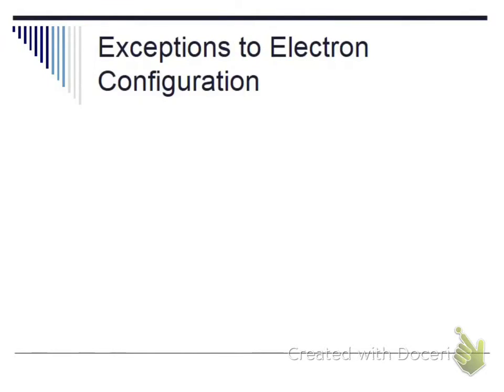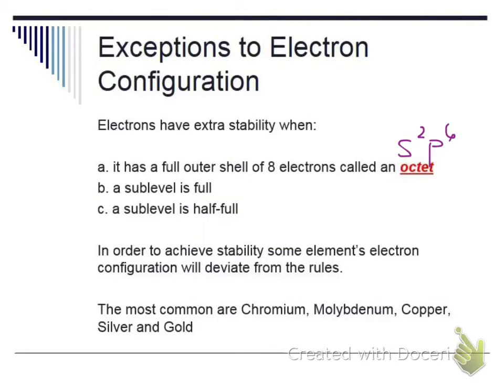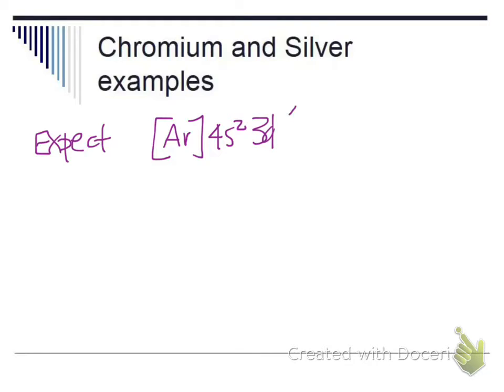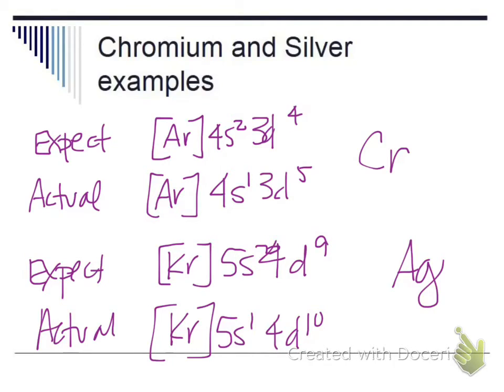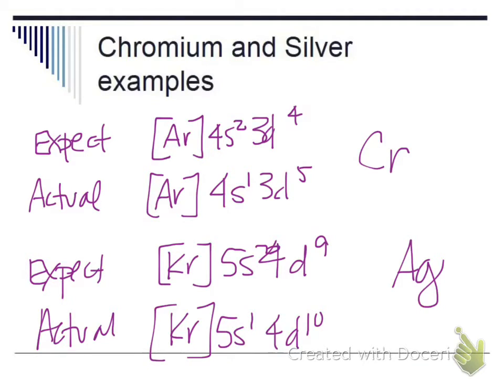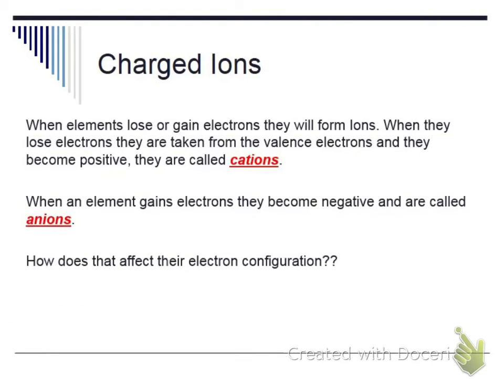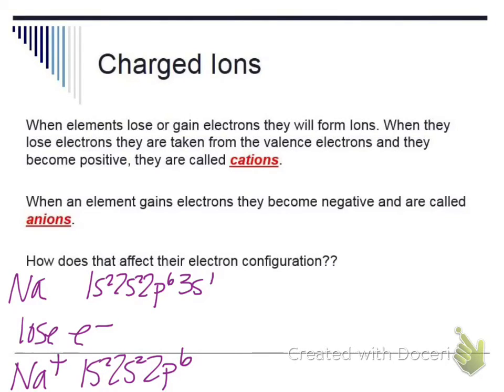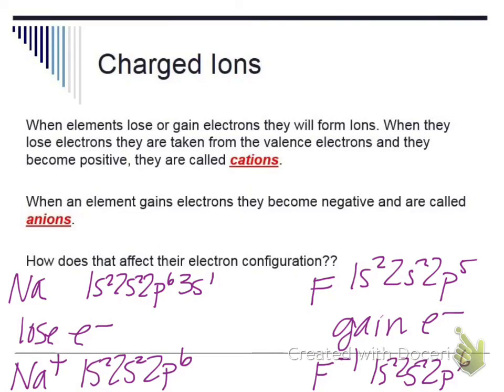Exceptions to Electron Config